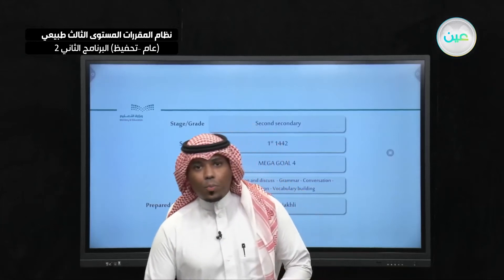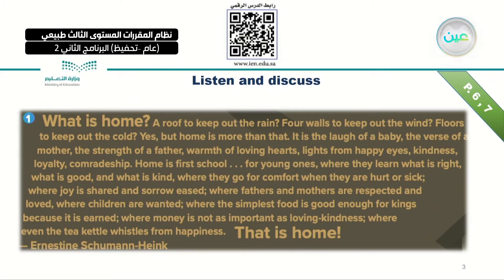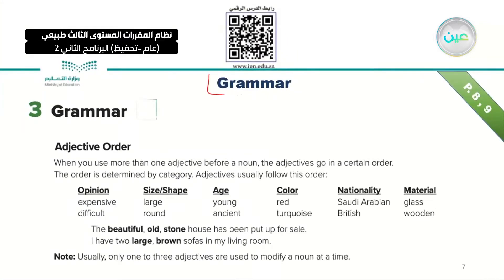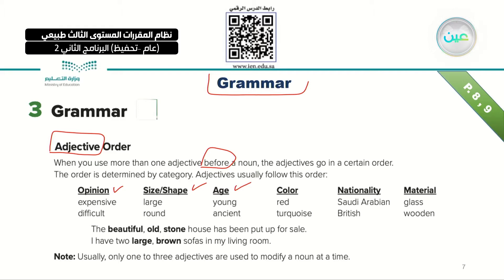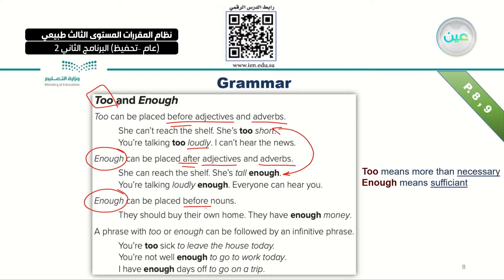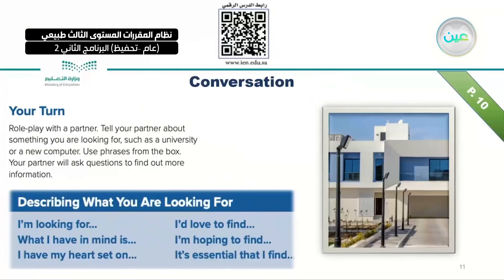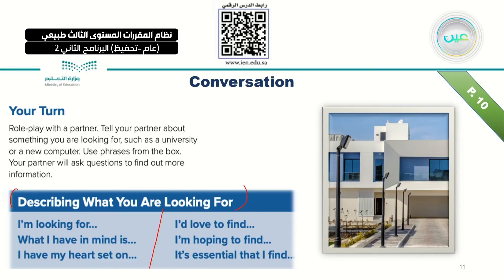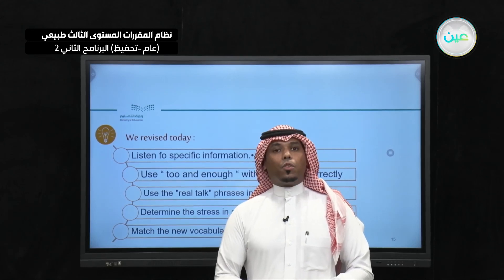U1: Listen and Discuss - Grammar - لغة انجليزية 4 - المستوى الثالث طبيعي- البرنامج الثاني 2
U1:  Listen and Discuss - Grammar -  Conversation - Pronunciation -  Vocabulary Building - لغة انجليزية 4 - نظام المقررات المستوى الثالث طبيعي (عام –تحفيظ) البرنامج الثاني 2
الحصة الثانية - الأحد - الأسبوع الثالث عشر  - نظام المقررات المستوى الثالث طبيعي (عام –تحفيظ) البرنامج الثاني 2